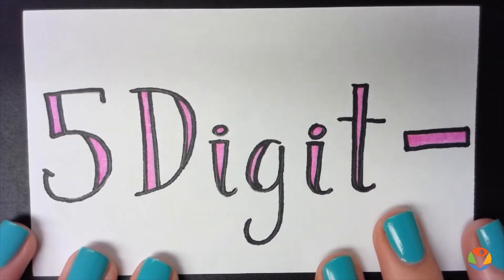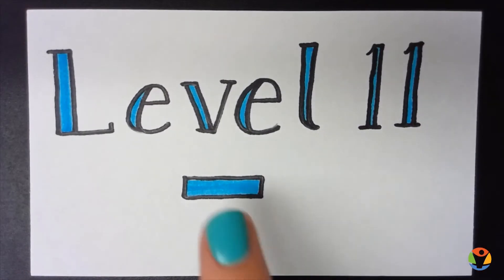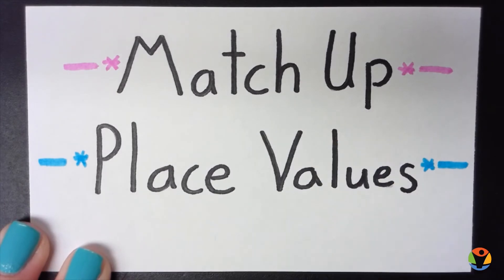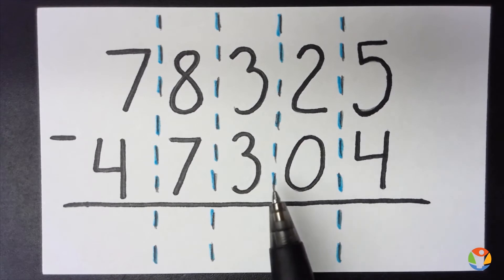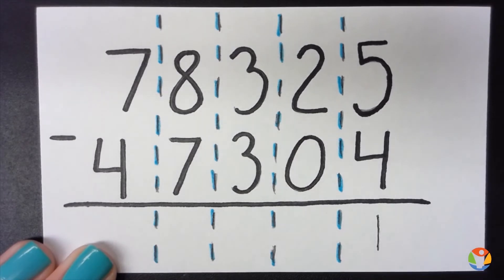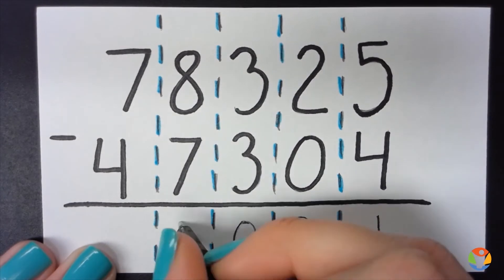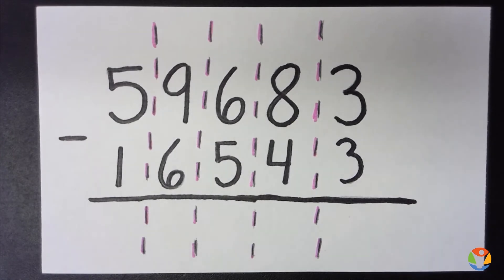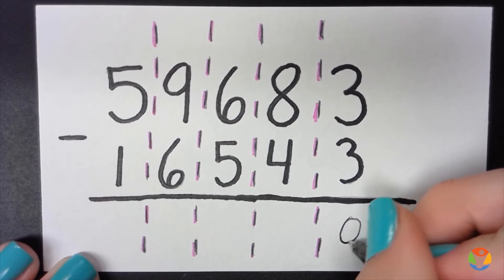5-digit Subtraction without regrouping | Sqooasha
This video explains how to perform the subtraction of 5-digit numbers that does not require regrouping.